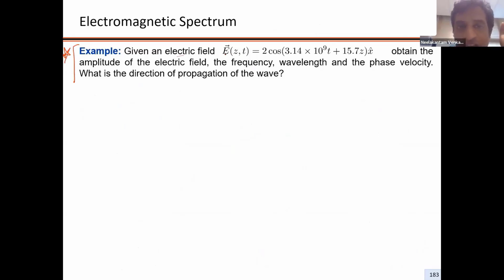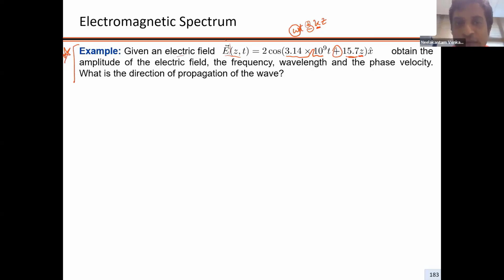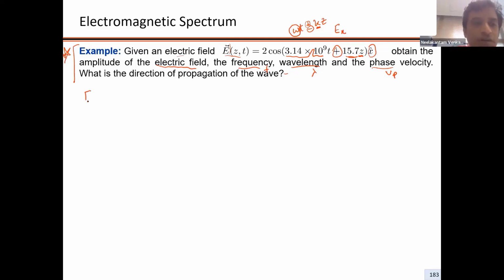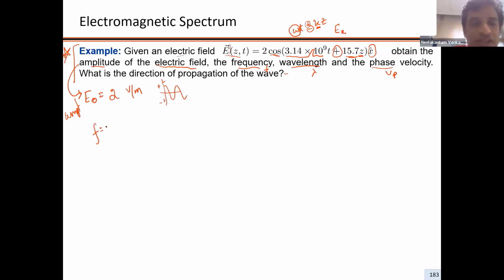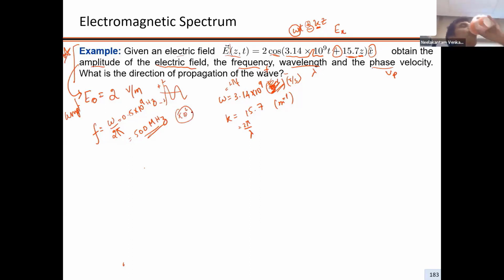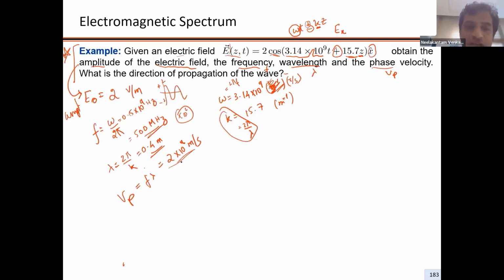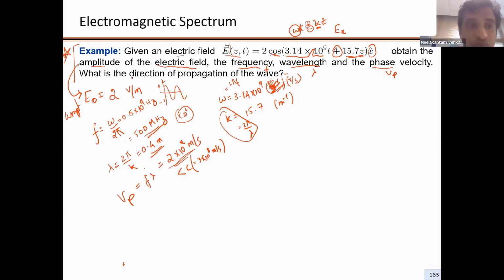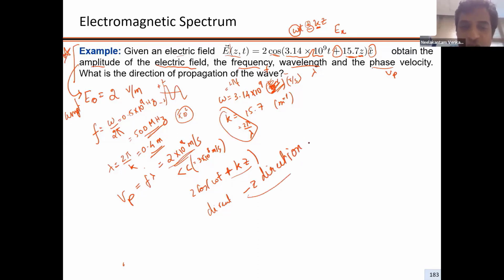Planewave - Example 1